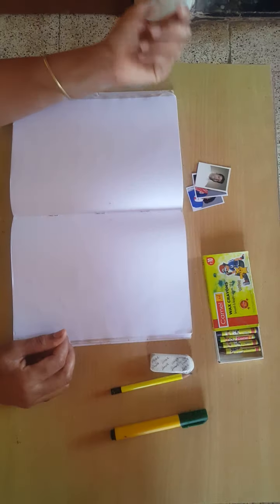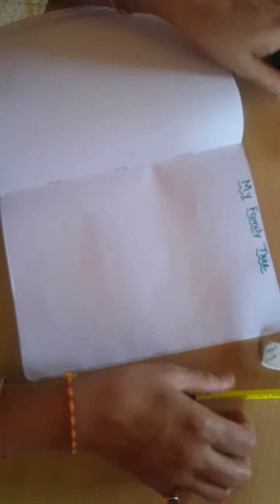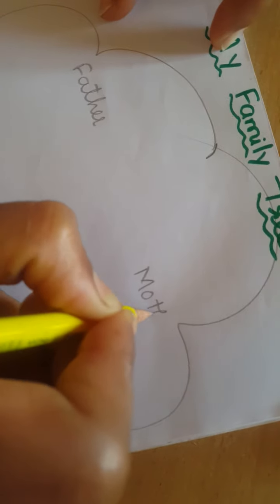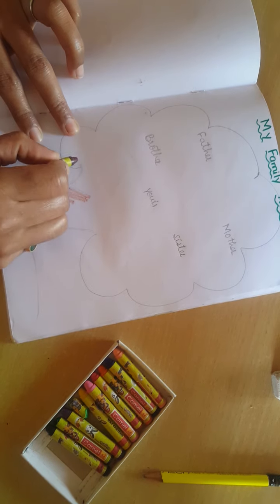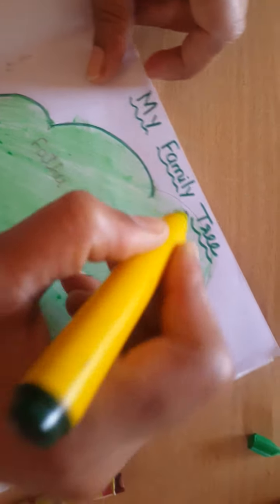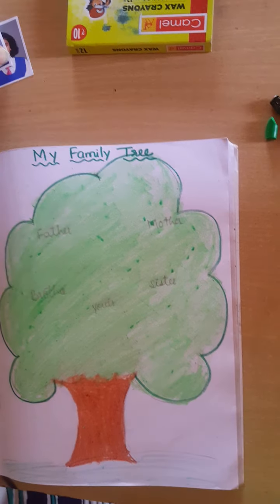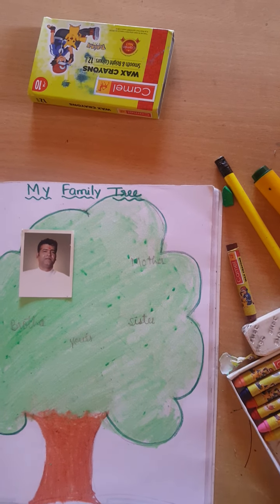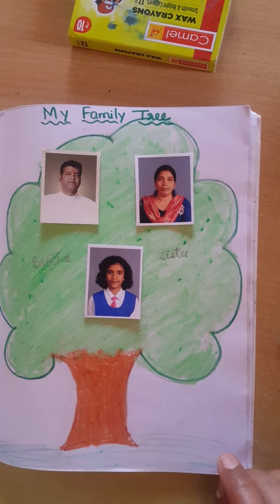My Family Tree activity